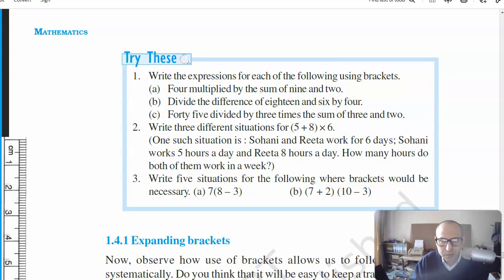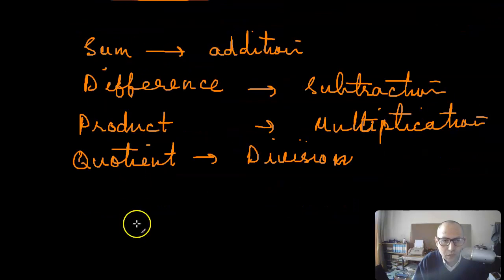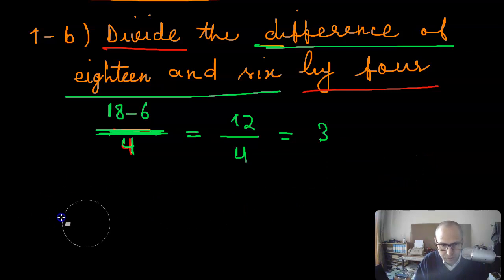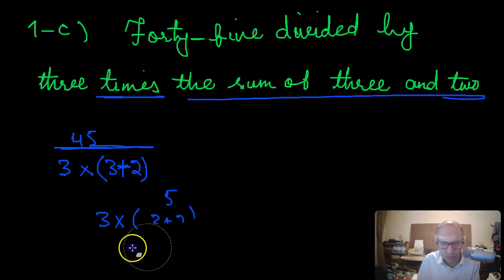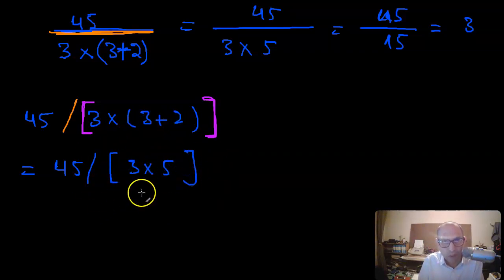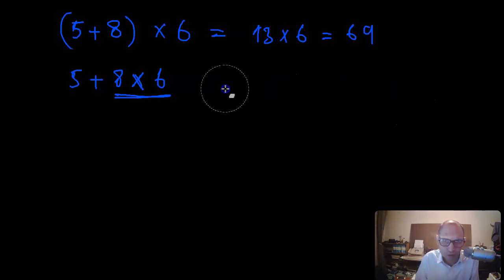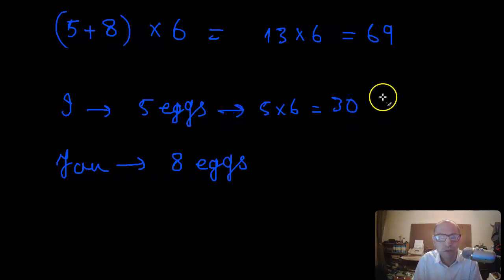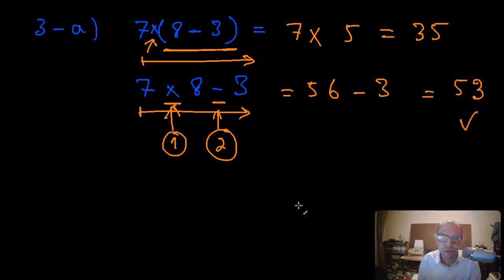Examples on Translating Word Situations into Mathematical Expressions and Vice Versa